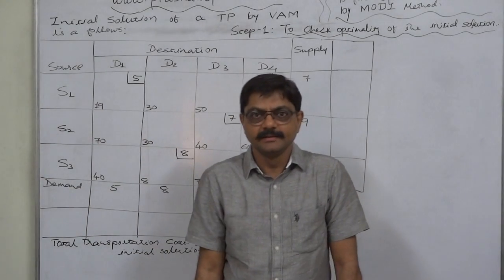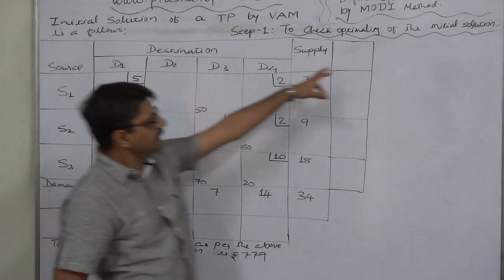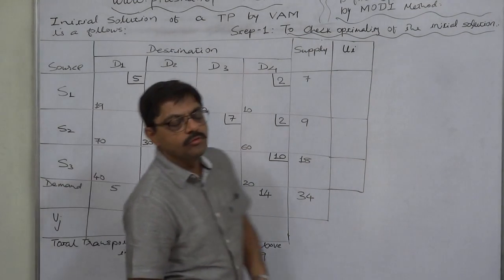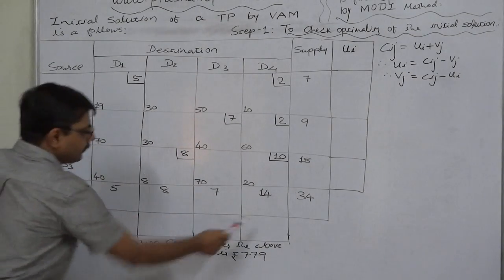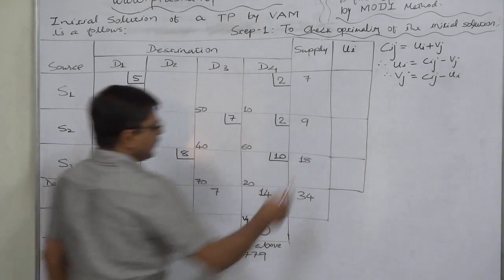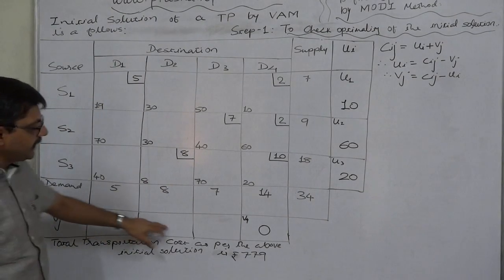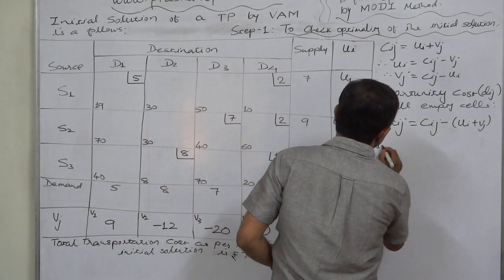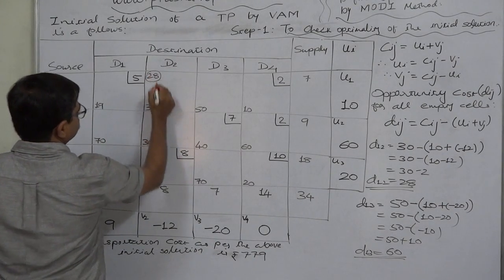Transportation Problem - 8 Optimal Solution Part 1 of 3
Transportation Problem - Optimal Solution

IMPORTANT NOTE:
Before watching this lecture and learning obtaining the optimal solution of a TP, please first watch the Video lecture "Transportation Problem - 7 VAM - 2" to learn obtaining initial solution of the same problem the optimal solution of which has been found in the next three video lectures.

MODI Method (i.e. Modified Allocation Method)
The steps to evaluate unoccupied cells are as follows:
Step 1: For an initial basic feasible solution with m + n -1 occupied cells; calculate ui and vj for rows and columns. The initial solution can be obtained by any of the three methods discussed earlier.
To start with, any one of uj or vj is assigned the value zero. It is better to assign zero for a particular ui or vj where there are maximum number of allocation in a row or column respectively, as it will reduce arithmetic work considerably. Then complete the calculation of ui and vj for other rows and columns by using the relation cij = ui + vj for all occupied cells (i, j).

Step 2: For unoccupied cells, calculate opportunity cost (the difference that indicates the per unit cost reduction that can be achieved by an allocation in the unoccupied cell) by using the relationship dij = cij - (ui + vj) for all i and j.

Step 3: Examine sign of each dij
i) If dij greater than 0, then current basic feasible solution is optimal.
ii) If dij = 0, then current basic feasible solution will remain unaffected but an alternative solution exists.
iii)If one or more dij less than 0, then an improved solution can be obtained by entering unoccupied cell (i, j) in the basis. An occupied cell having the largest negative value of dij is chosen for entering into the solution mix (new transportation schedule).

Step 4: Construct a closed-path (or loop) for the unoccupied cell with largest negative opportunity cost. Start the closed path with the selected unoccupied cell and mark a plus sign (+) in this cell, trace a path along the rows (or column) to an occupied cell, mark the corner with minus sign (-) and continue down the column (or row) to an occupied cell and mark the corner with plus (+) sign and minus sign (-) alternatively. Close the path back to the selected unoccupied cell.

Step 5: Select the smallest quantity amongst the cell marked with minus sign on the corners of closed loop. Allocate this value to the selected unoccupied cell and add it to other occupied cells marked with plus sign and subtract it from the occupied cells marked with minus sign.

Step 6: Obtain a new improved solution by allocating units to the unoccupied cell according to Step 5 and calculate the new total transportation cost.

Step 7: Test the revised solution further for optimality. The procedure terminates when all dij greater than or equal to 0 , for unoccupied cells.

Remarks:
1. The closed-loop (path) starts and ends at the selected unoccupied cell. It consists of successive horizontal and vertical (connected) lines whose end points must be occupied cells, except for an end point associated with entering unoccupied cell. This means that every corner element of the loop must be an occupied cell. It is immaterial whether the loop is traced in a clockwise or anticlockwise direction and starting up, down, right or left (but never diagonally). However, for a given solution only one loop can be constructed for each unoccupied cell.
2. There can be only one plus (+) sign and only one minus (-) sign in any row or column.
3. The closed path indicates changes involved in reallocating the shipments.

Example:
Source  Destination
 D1 D2 D3 D4 Supply
S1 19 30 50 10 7
S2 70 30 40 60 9
S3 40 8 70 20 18

This is the first part of the series of three video lectures explaining the entire process of obtaining the optimal solution of a transportation problem. So, after watching this lectures you need to watch part-2 in "Transportation Problem - 9" and part-3 in "Transportation Problem - 10".